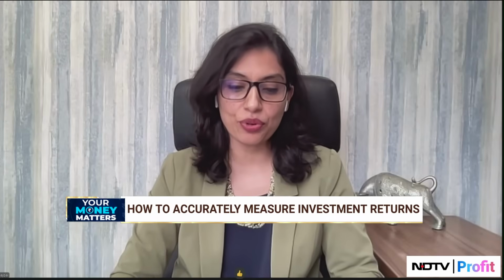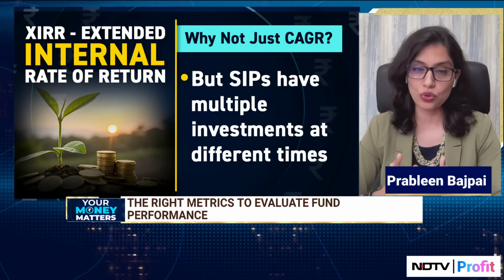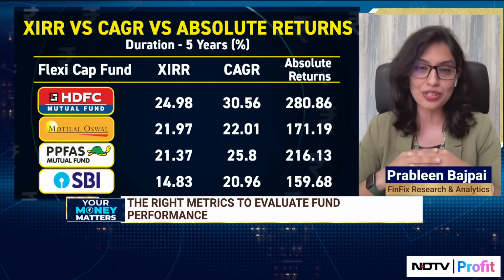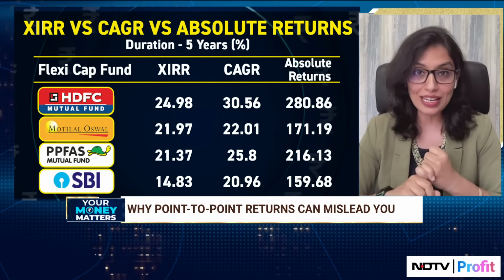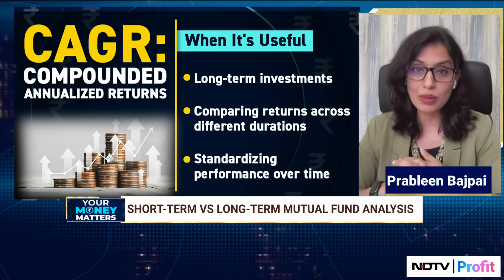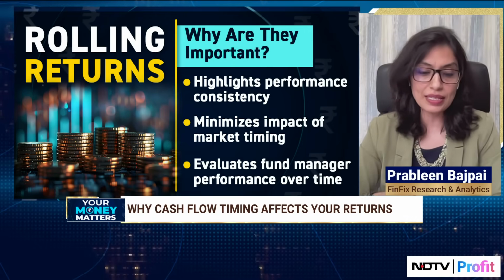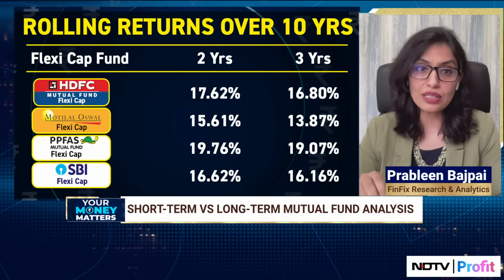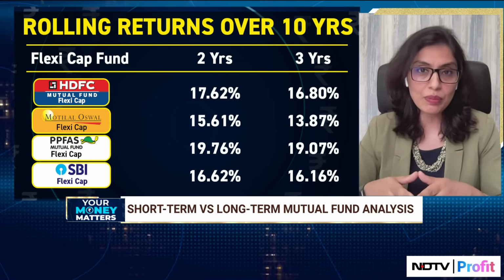The Right Metrics To Evaluate Your Funds' Performance | Your Money Matters